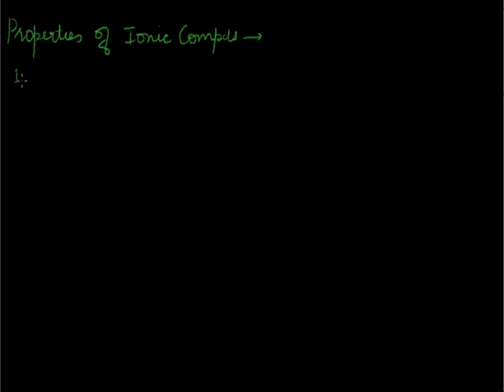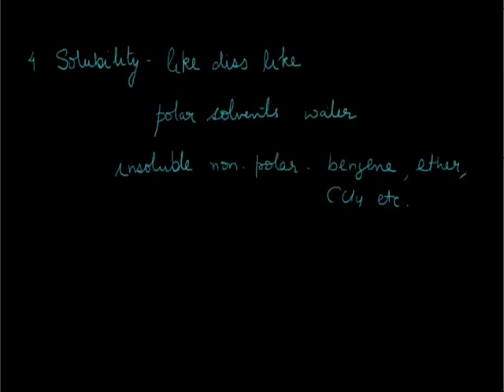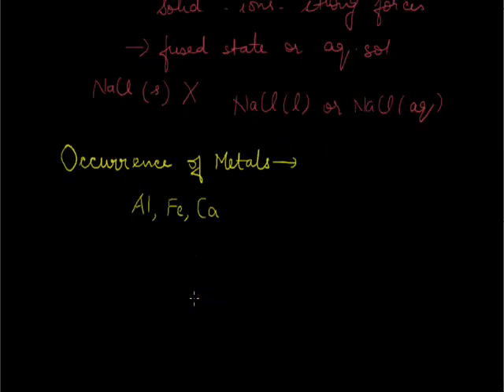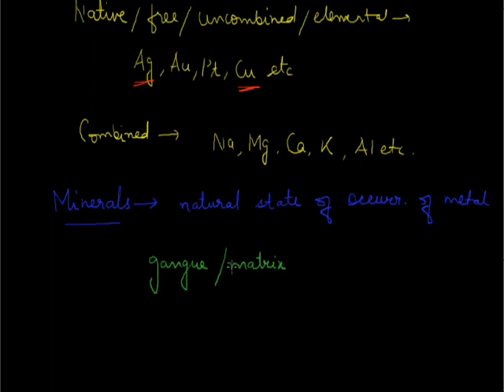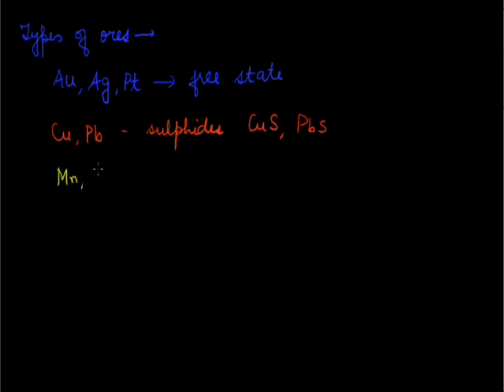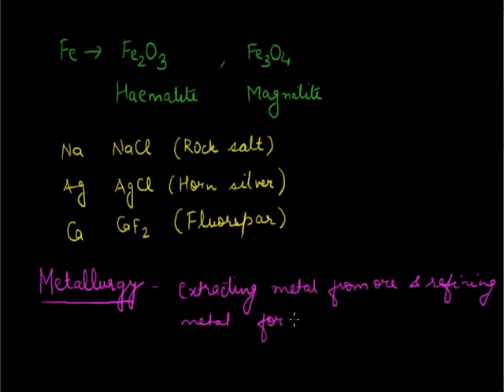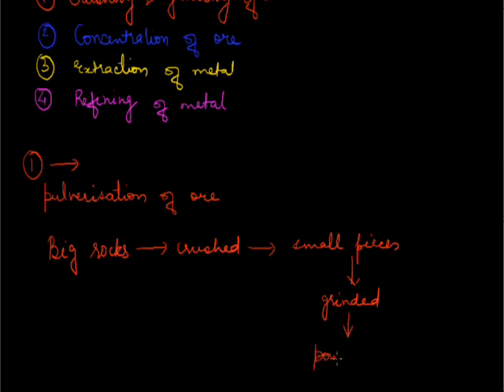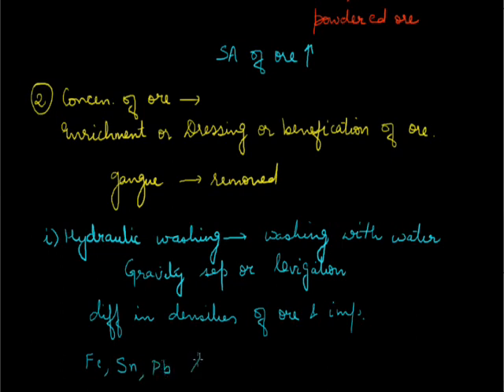Ionic compounds & Metallurgy 002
Properties of ionic compounds, Minerals ores Metallurgy